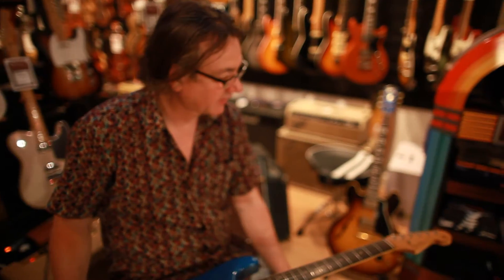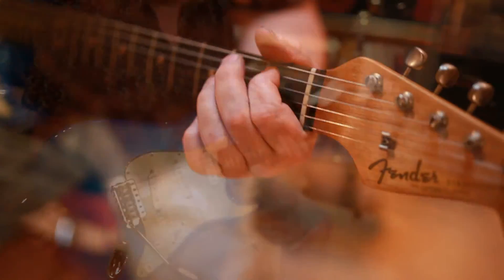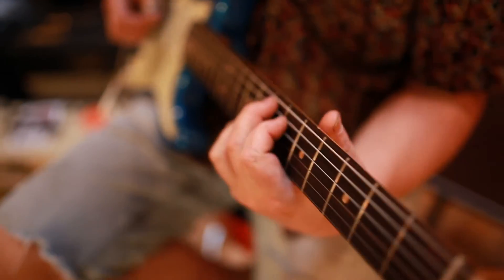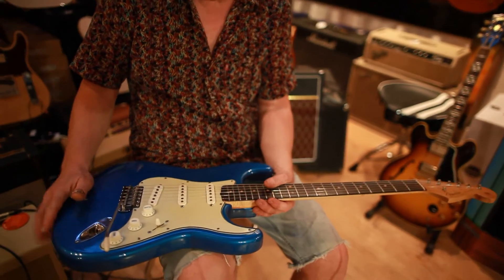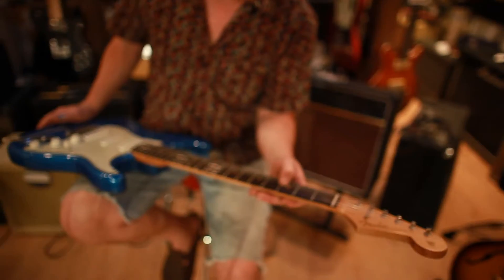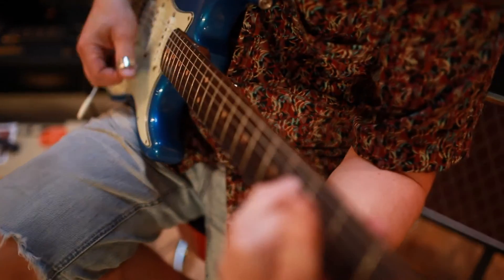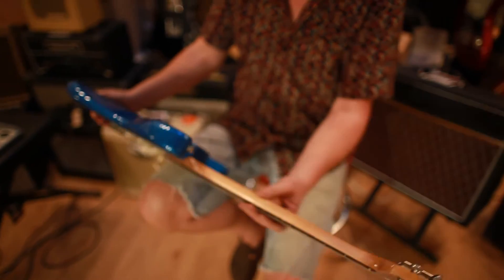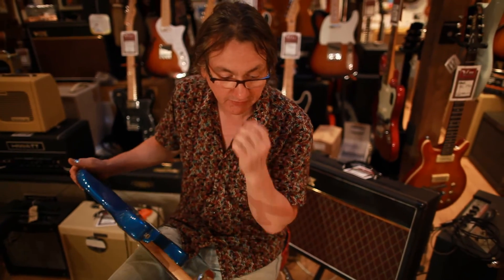1964 Fender Stratocaster - Phil's Vintage Guitars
Love Modern? Check out our sister page, Vintage and Modern Guitars